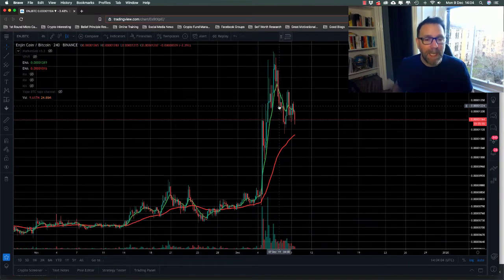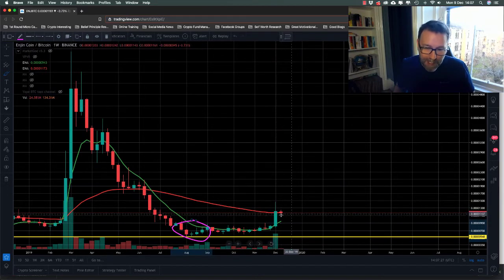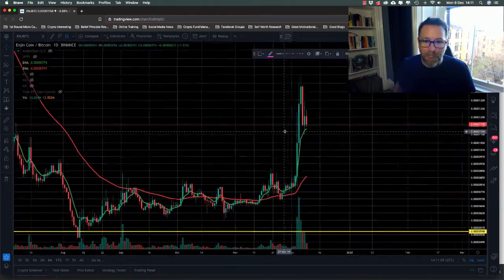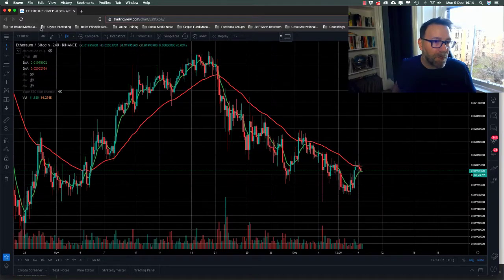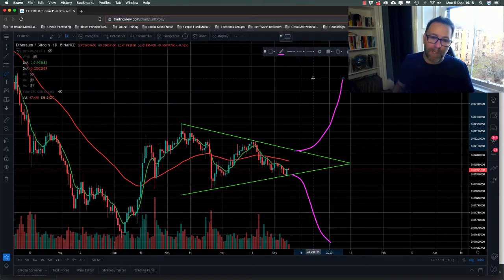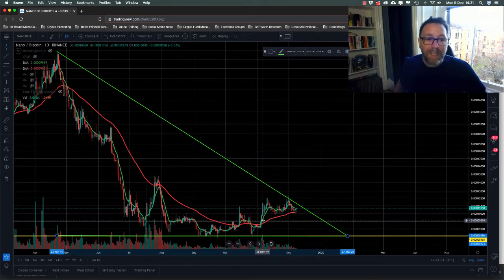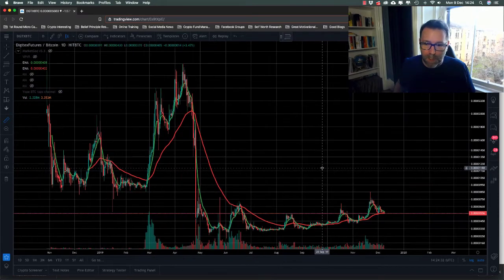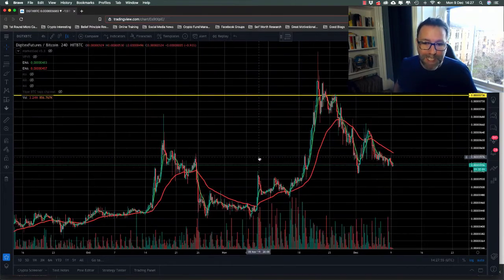Technical Analysis For: ENJ, ETH, NANO, NEO, DGTX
⏰ ⏰ TIMESTAMPS ⏰ ⏰

00:55 - EnjoinCoin (ENJ) Chart Analysis
10:48 - Ethereum (ETH) Chart Analysis
15:49 - Nano (NANO) Chart Analysis
19:16 - NEO (NEO) Chart Analysis
21:03 - Digitex Futures (DGTX) Chart Analysis